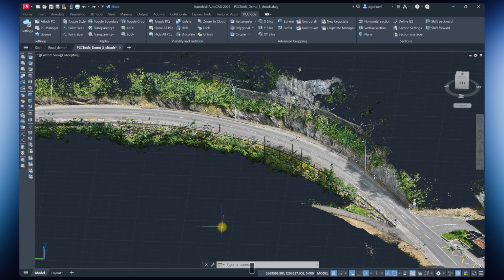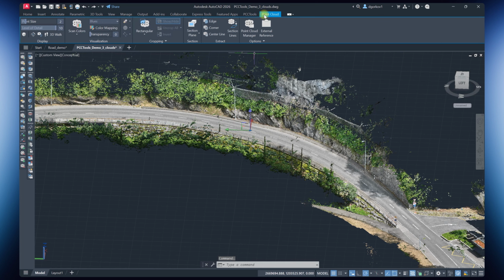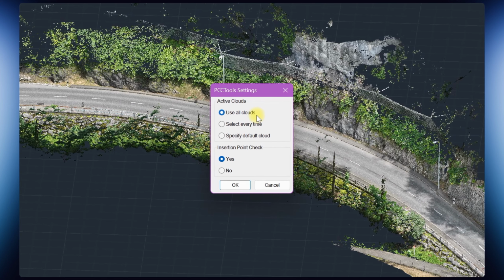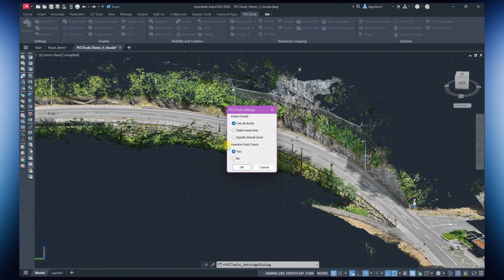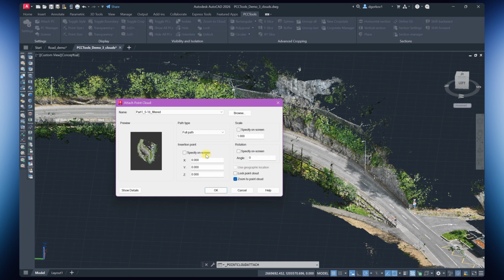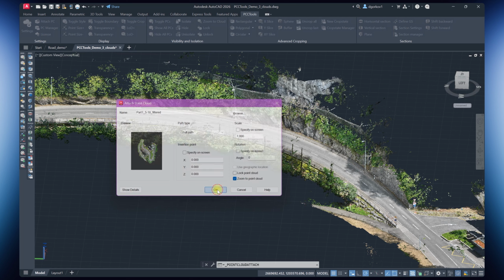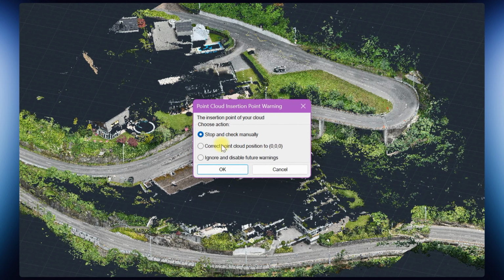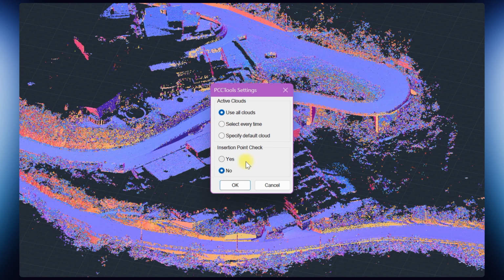Point Cloud Cropping Tools 2.0 for AutoCAD – New UI & Setup Features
Discover the new features of Point Cloud Cropping Tools v2.0 for AutoCAD.
Learn how the plugin simplifies setup, prevents accidental cloud movement, and integrates seamlessly with your workflow.